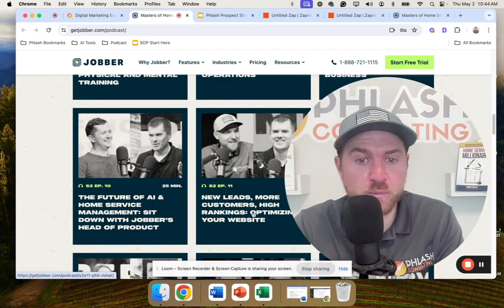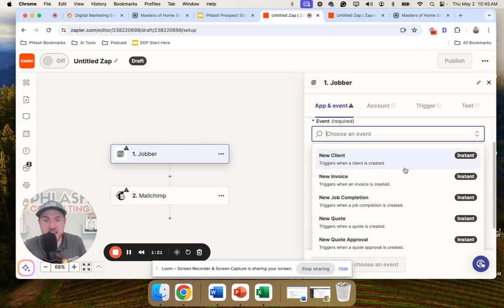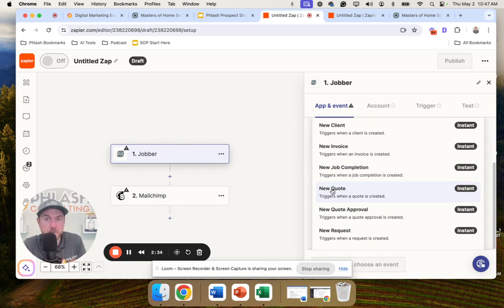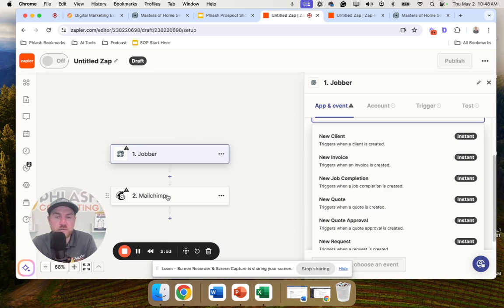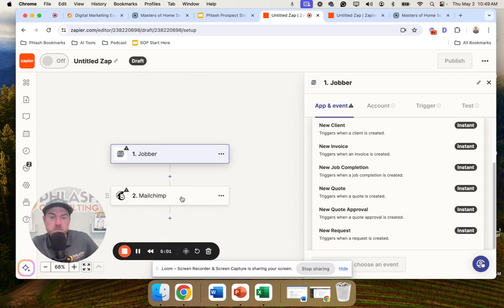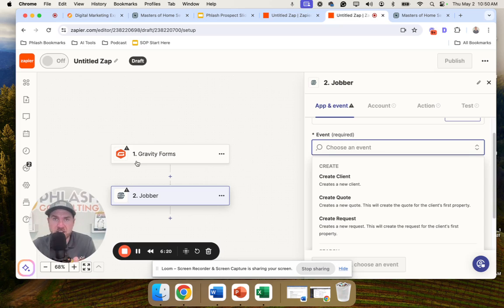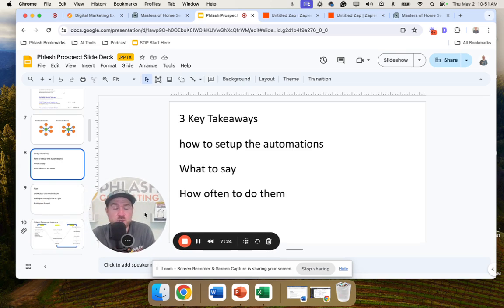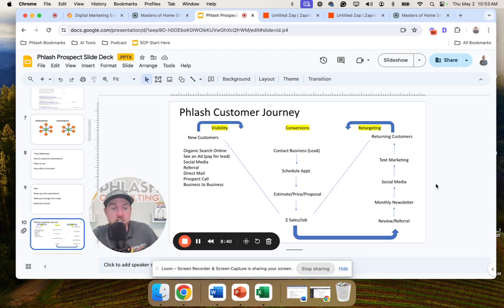How To Automate Jobber Sales Funnel With Zapier? Learn from phlashconsulting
Automate Jobber Sales Funnel With Zapier  - Two Jobber Zapier integrations explained:

1. Email Marketing with Jobber & Mailchimp Using Zapier
Learn how to connect Jobber with Mailchimp using Zapier to automate your email marketing. This tutorial shows you how to sync Jobber contacts with Mailchimp, so your email lists are always up-to-date, streamlining your marketing campaigns and saving time.

2. Lead Generation from Gravity Forms to Jobber Using Zapier
Discover how to automatically transfer leads from Gravity Forms to Jobber using Zapier. This tutorial demonstrates how to set up a Zap to move lead data into Jobber seamlessly, improving your lead management and follow-up efficiency.